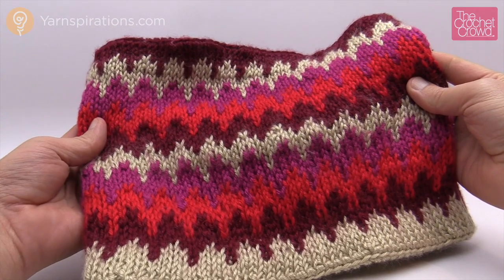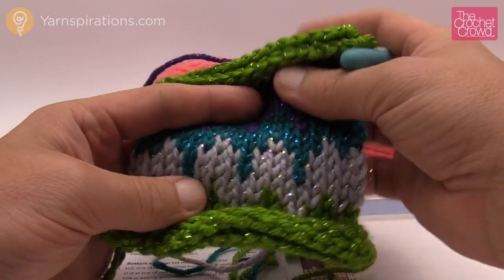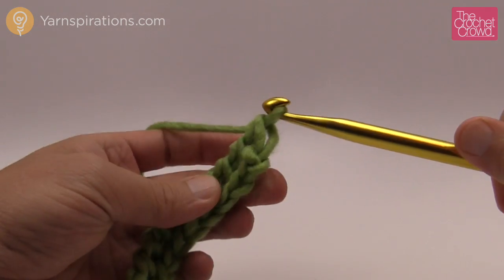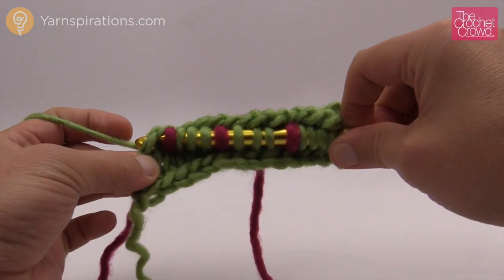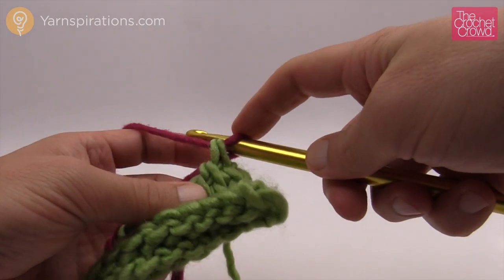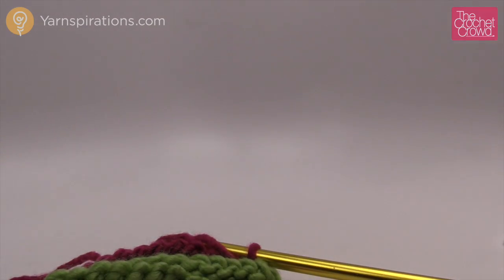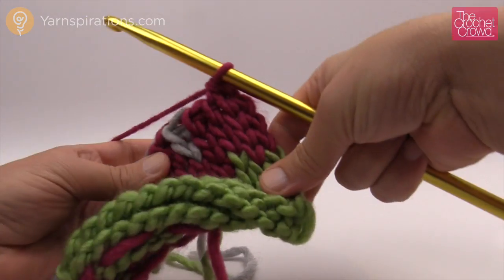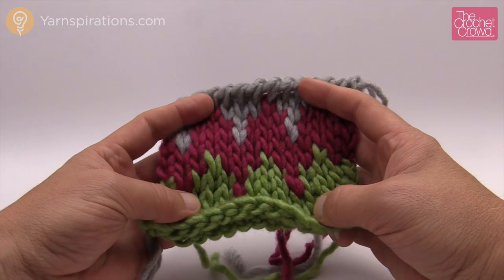Tunisian Fair Isle Cowl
Learn how to do this most amazing Fair Isle Cowl using a Tunisian skills. It's really amazing. Get the free pattern and more info TunisianCrochet crochet learntocrochet crochettutorial .